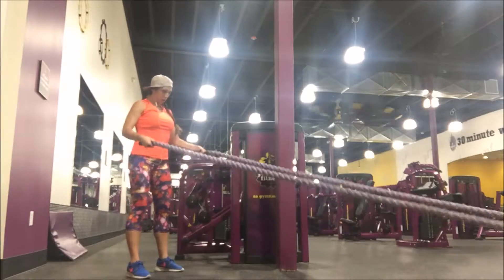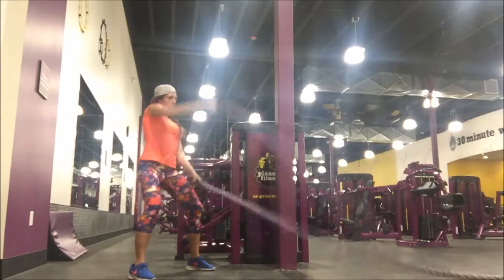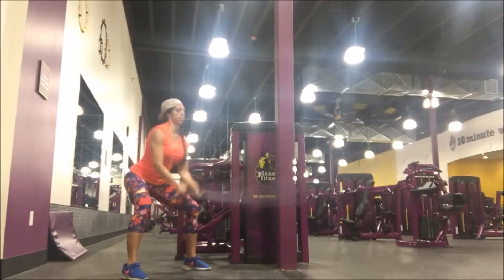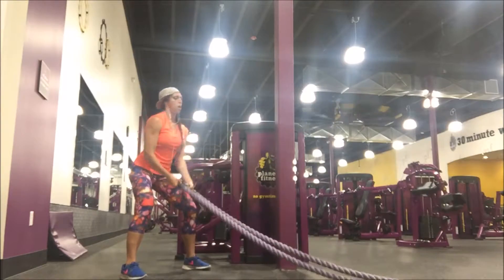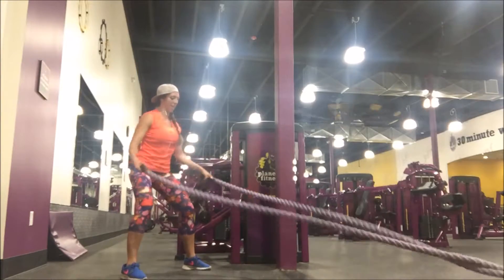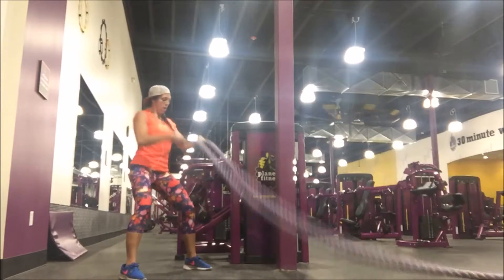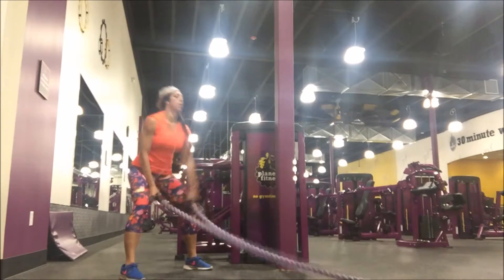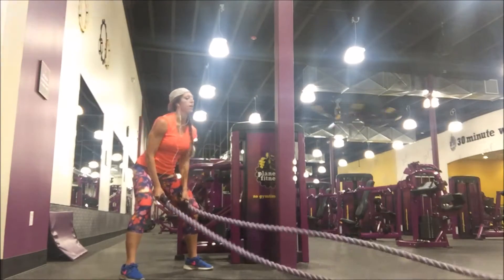How to do the Battle Ropes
Kristy Jo is a NASM Personal Trainer, Bodybuilding Coach, and Body Sculpting/Pain Management Online Coach.She is the author of The Power Foods Lifestyle.

Train your Body to Be its own version of POWERFUL!